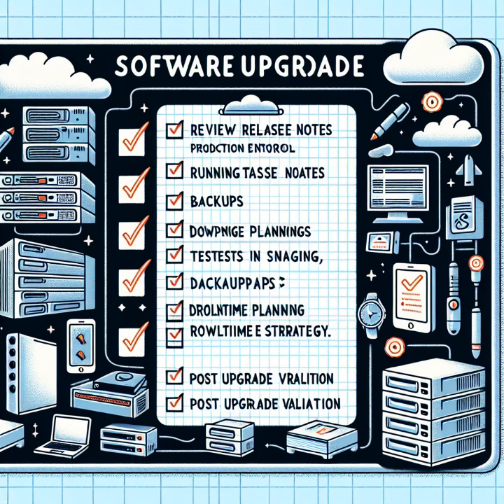✔️ Essential Checklist for Successful Software Upgrades in Production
Software upgrades are an essential part of maintaining up-to-date and bug-free production environments. However, executing an upgrade can be a complex and challenging task that necessitates careful planning. This blog post offers a software upgrade checklist for production environments to ensure a smooth upgrade process.